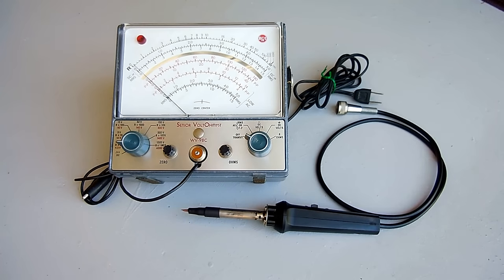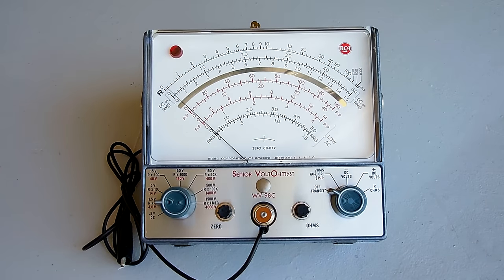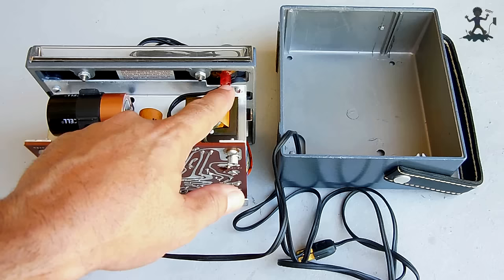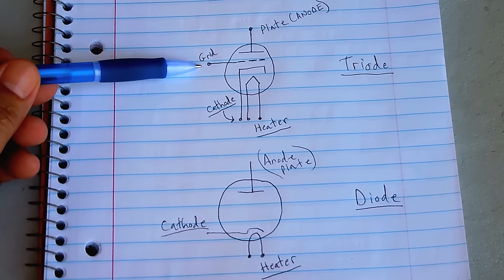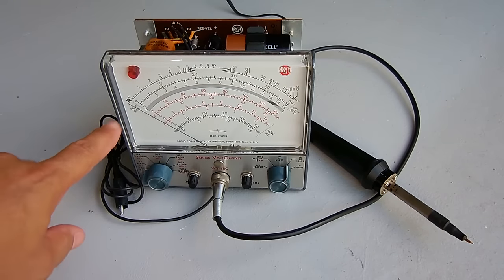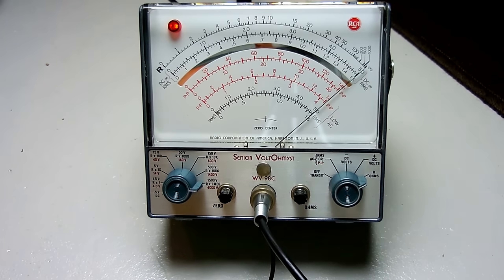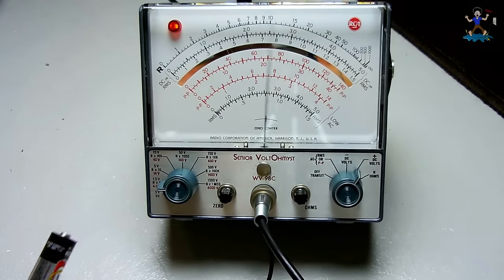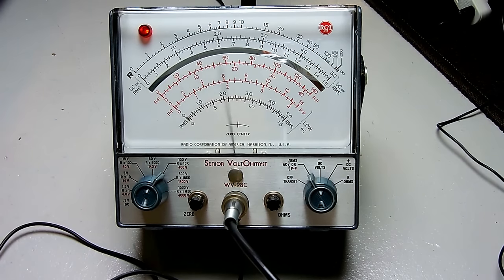RCA VTVM Operation and Teardown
Check out this very nice 40 year old RCA VTVM that I found at a local Goodwill store. The probe was missing, so I needed to make a probe. You'll see the inside of the Vacuum Tube Voltage Meter, as well as tests using the VTVM. Enjoy!